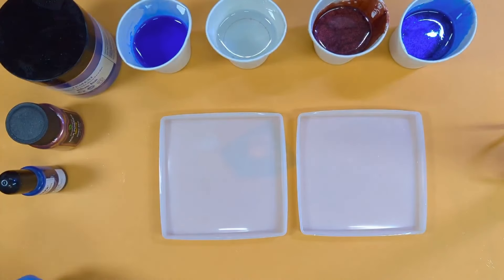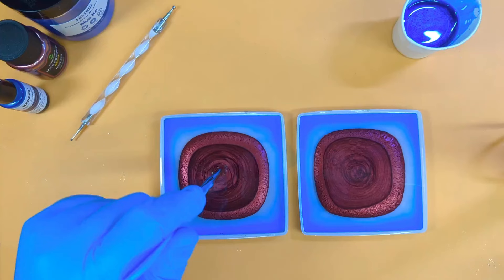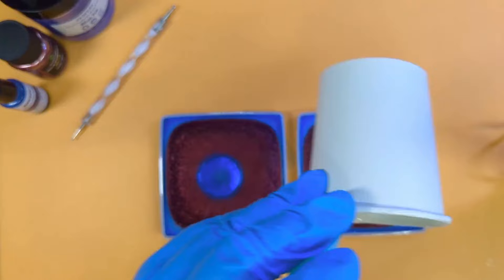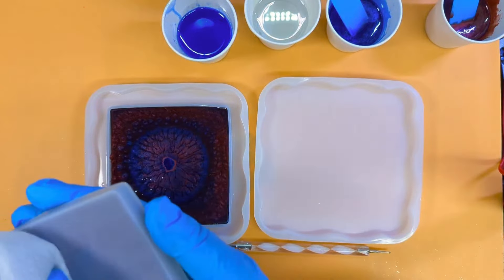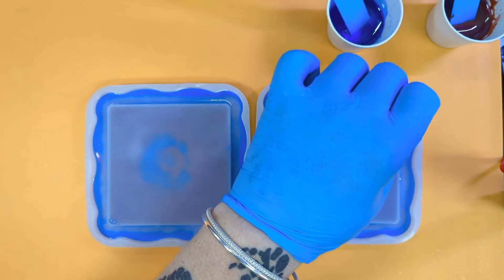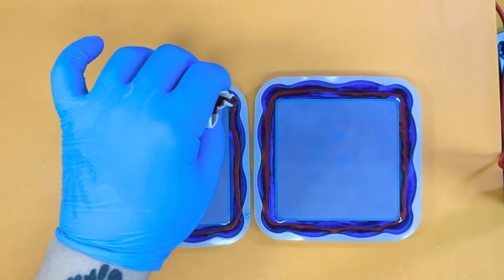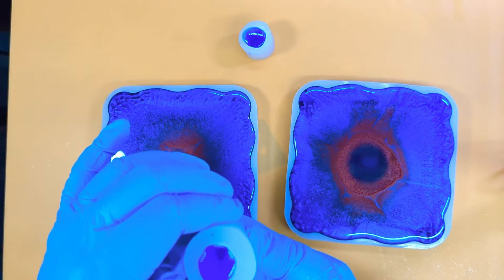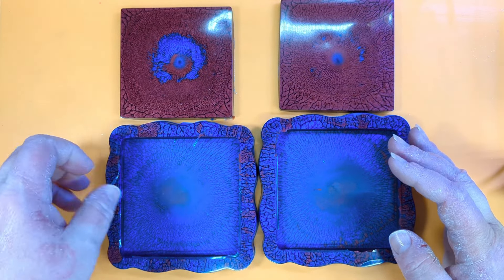A NEW twist on the DRAGON SCALE resin effect - matt finish!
Another addition to my coaster in coaster series - becoming a bit of an obsession to get it exactly how I envisioned! 🥰🐉

There are lots of stages required make this a LONG video, but I am sooo pleased with the results & hope you might give it a try yourselves?

Some people have commented that I should speed up some sections - while I totally get that, my videos are intended to be watch-along/how-to tutorials. If required, its quick is to jump ahead or even set the watch speed higher if you think I go on too much!😆

This one is another square "double coaster"  - but I wanted to try and get some dragon scales in the base of the centre section (as well as trying different colours).

I did manage to get some of the effect I wanted but it has a different look & feel because it came out with a matt finish. 🤔

Likey or no likey?. LET ME KNOW!

Chapters

00:00 Resin amounts & colours

JDiction